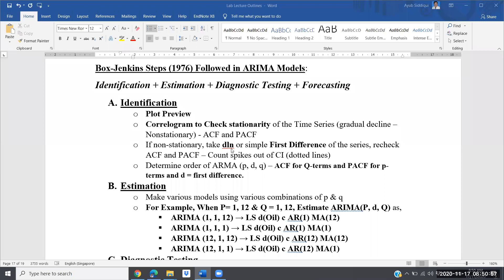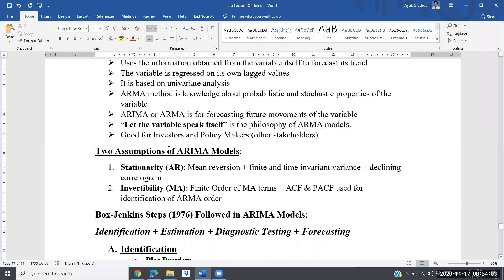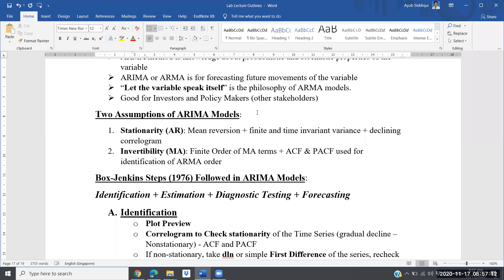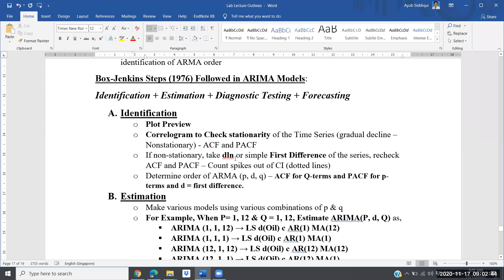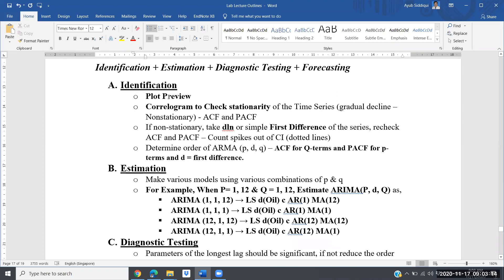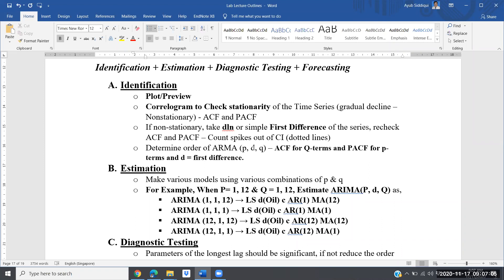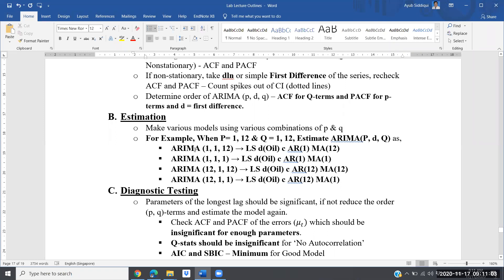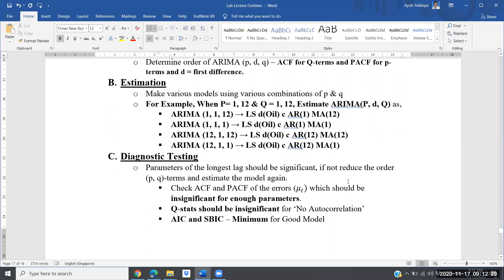Introduction and Importance of ARMA and ARIMA Models. || Box-Jenkins Steps || Imp of Forecasting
Lecture by Prof. Dr. M. Ayub Siddiqui

ARMA or ARIMA method is knowledge about probabilistic and stochastic properties of the variable. These models are for forecasting future movements of the variable with the philosophy of “let the variable speak itself”.

Three videos in a sequence discuss Box-Jenkins (1976) steps followed in ARIMA for Identification, Estimation, Diagnostic Testing and Forecasting Models in EViews software.